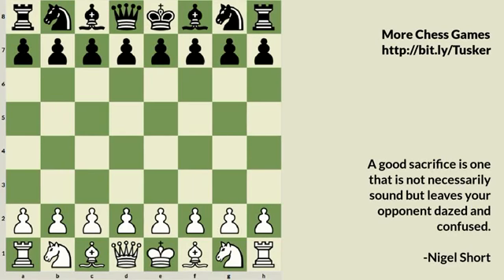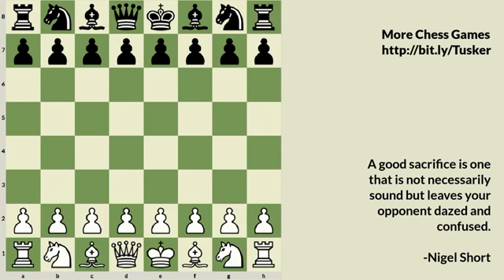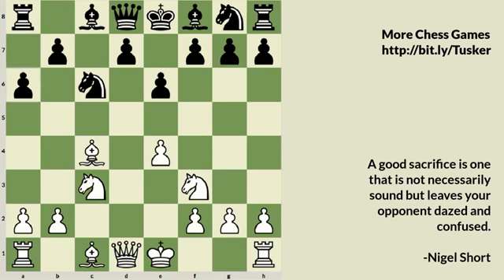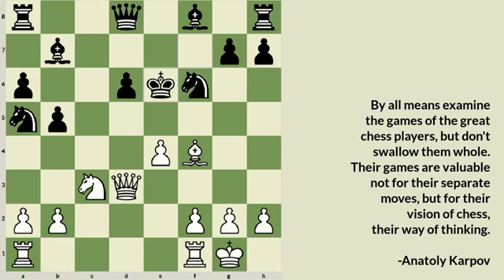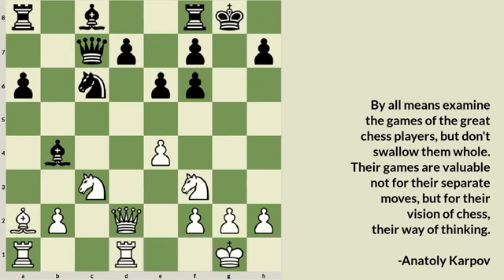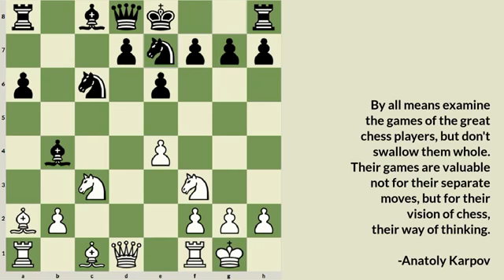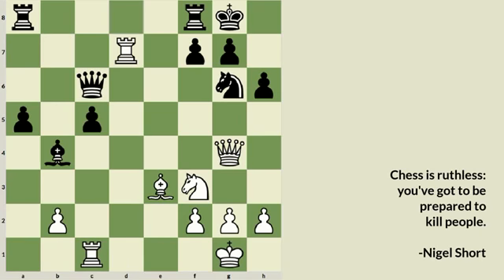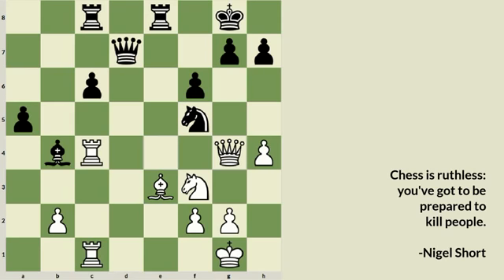Smith Morra Gambit Part 2 Nigel Short vs. Anatoly Karpov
This is a game in Smith-Morra Gambit that was played between Nigel Short and Anatoly Karpov at 1977 in London.

Please, turn on the bell to receive notification when I upload a new video